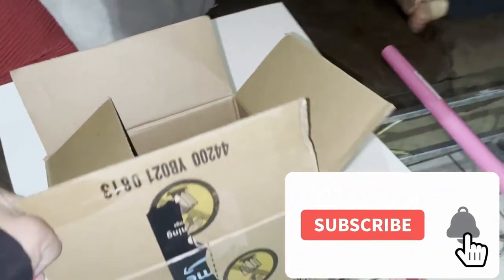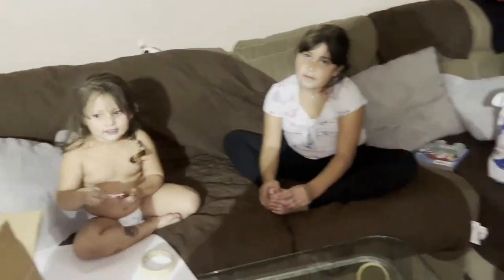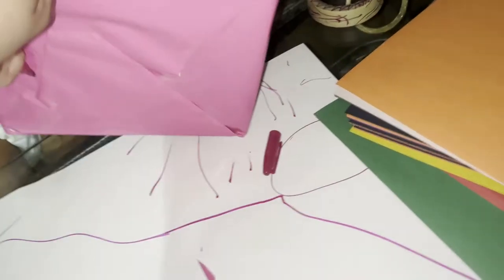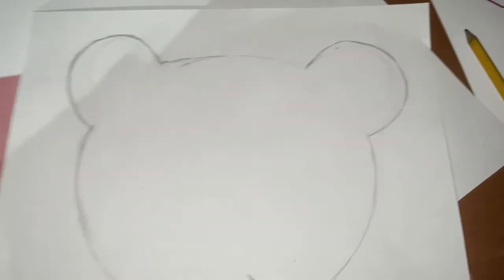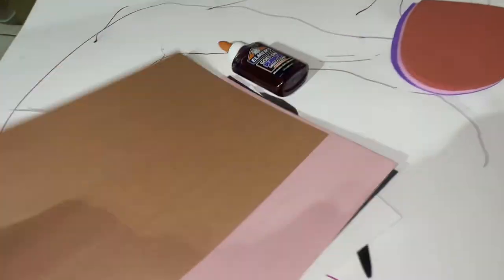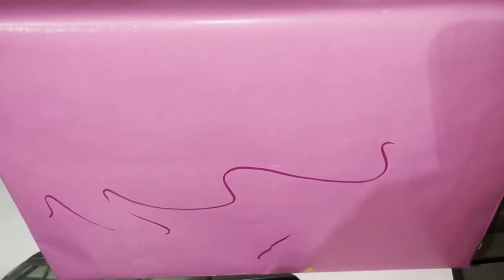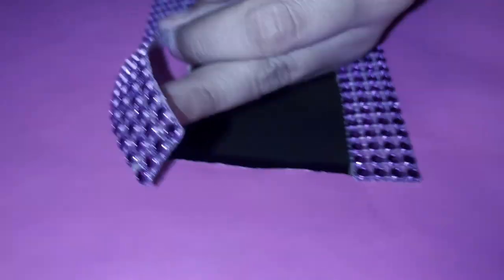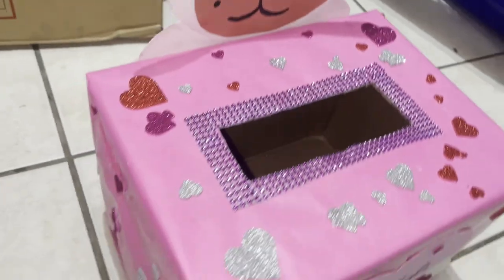DIY TEDDY BEAR VALENTINE BOX